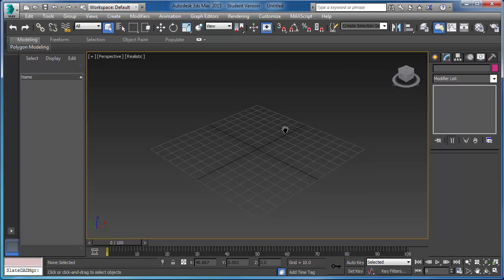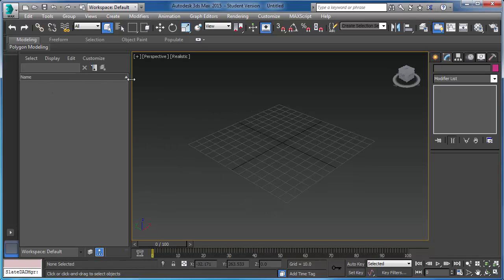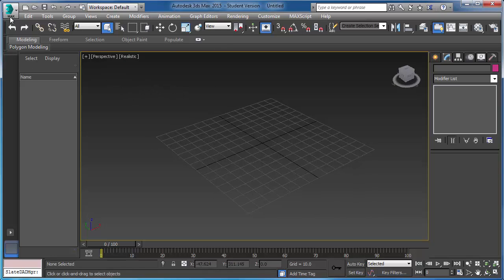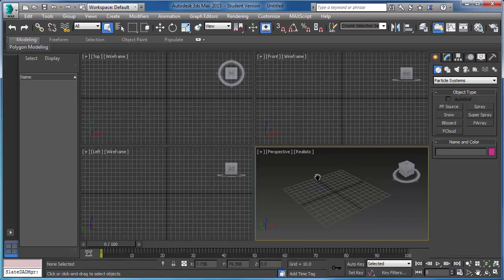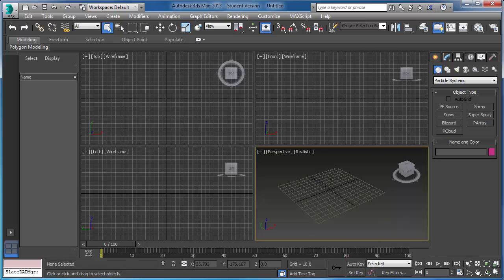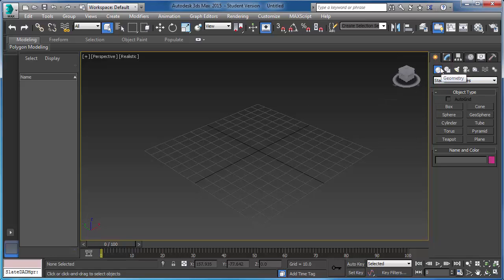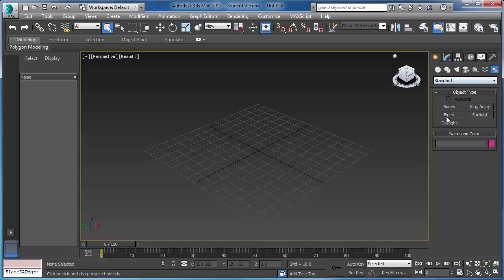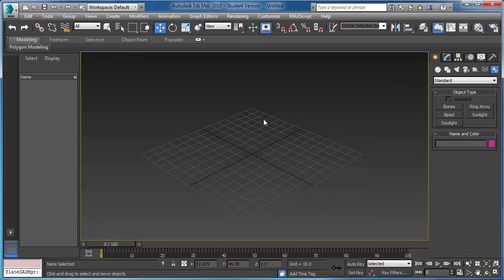Learning Animations Episode 1 - Preparations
This video will simply go over the user interface for Autodesk 3DS Max 2015. I will go over the most common used buttons and interactions to help improve your animations. This is just for users who are new to animating, so for users who are familiar with this IDE, you may skip this video.